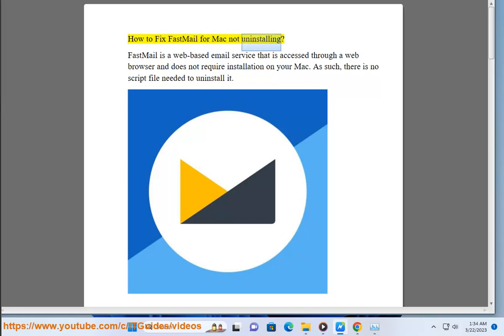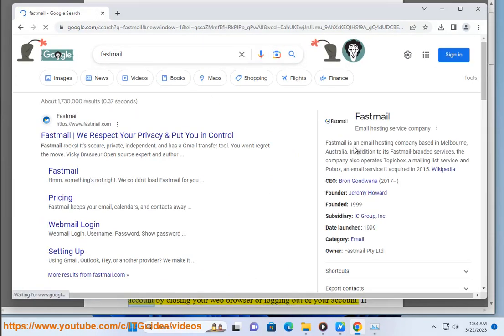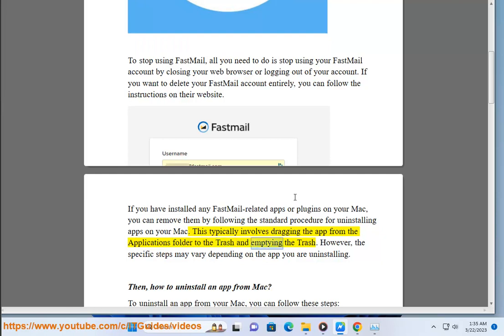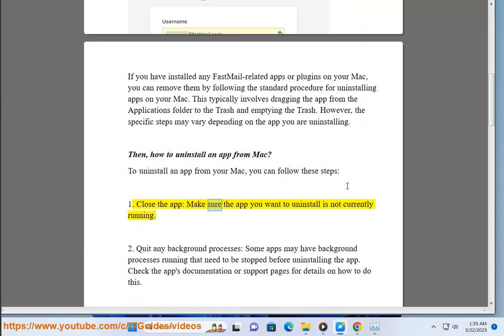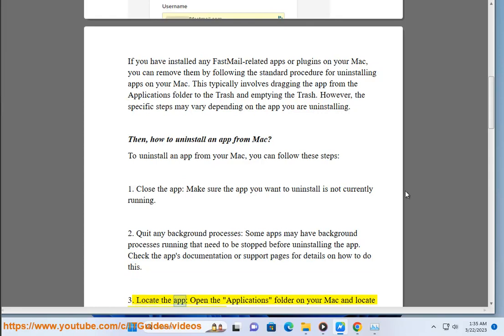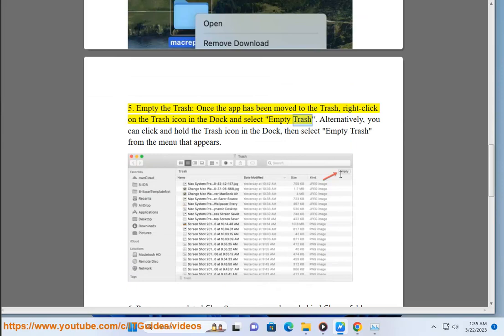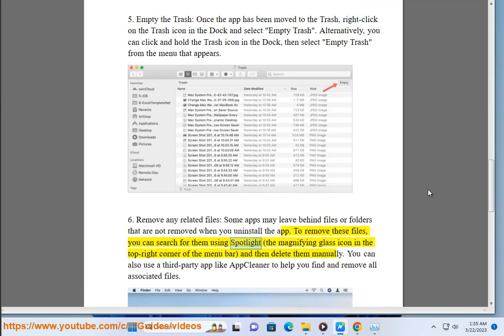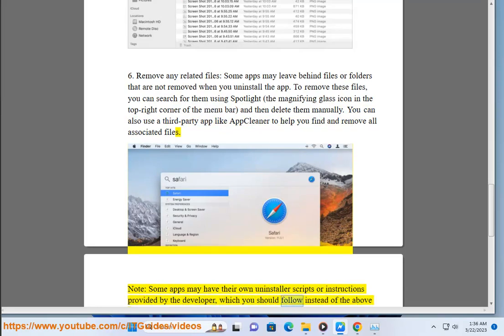Fix FastMail for Mac not uninstalling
Here's how to fix FastMail for Mac not uninstalling. To re-sign up a FastMail account, go

If you are experiencing issues with FastMail not working, here are some steps you can take to try and resolve the problem:

1. Check if FastMail is down: Go to a website like Downdetector.com to see if there are any reported outages or issues with FastMail.
2. Check your internet connection: Make sure that you have a stable internet connection, as this can affect your ability to access FastMail.
3. Clear your browser cache: Try clearing your browser's cache and cookies, then try accessing FastMail again.
4. Disable browser extensions: Some browser extensions can interfere with the functioning of FastMail. Try disabling any extensions you have installed and see if this resolves the issue.
5. Try a different browser: If you're still having issues, try accessing FastMail from a different browser to see if the issue is specific to the one you're using.
6. Contact FastMail support: If none of the above steps work, contact FastMail support for further assistance. They will be able to help you troubleshoot and resolve any issues you're experiencing.